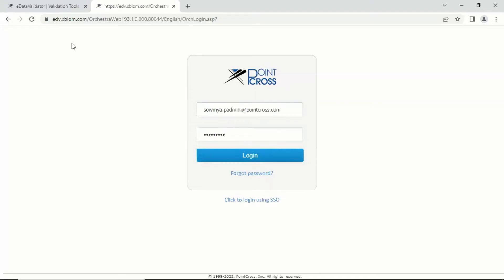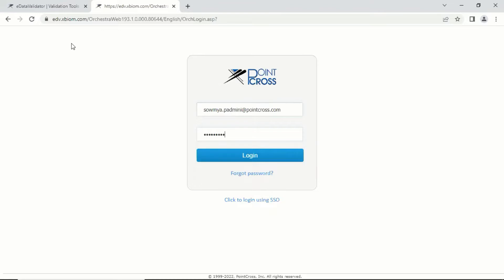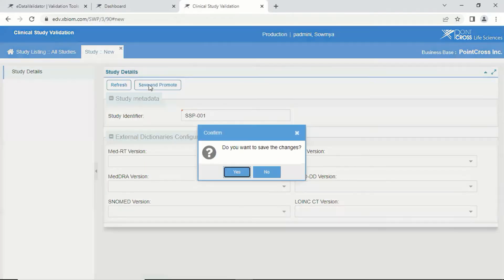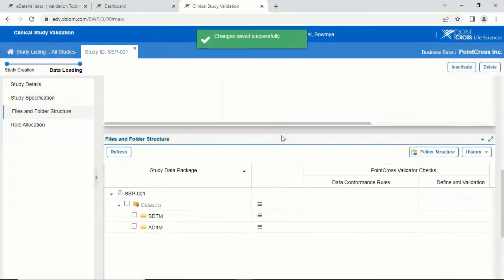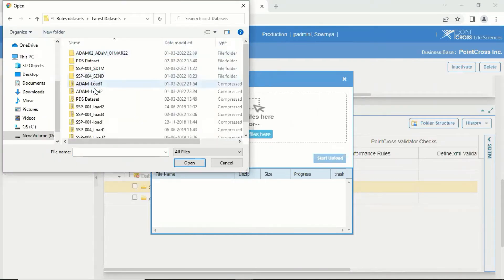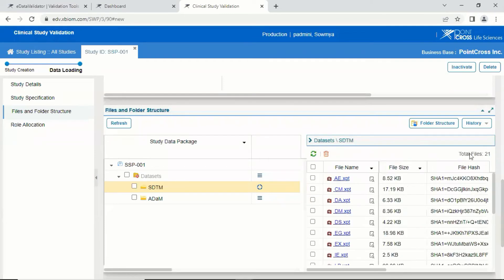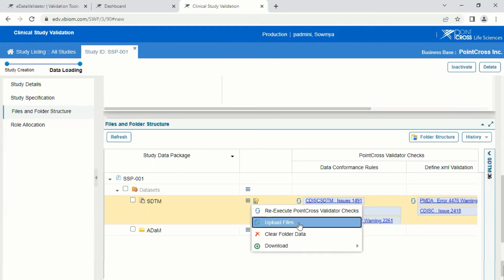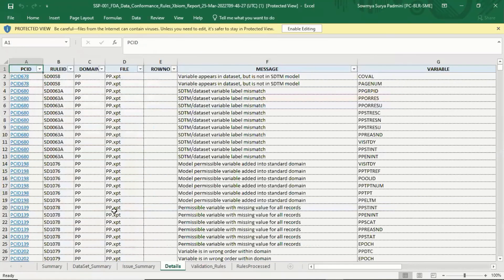eDataValidator (eDV) - Server Application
Timestamp:
0:00 Overview & logging in
0:27 Clinical Study Validation & Nonclinical Study Validation
1:05 Study Specification modifications
1:38 Loading datasets into respective Files & Folders
3:09 Role Allocation

The eDataValidator (eDV) is a powerful and comprehensive validation tool for all clinical and nonclinical study submission datasets to the FDA or PMDA.

eDV Server – Designed for a team to monitor study progression over time:
     - Secure space to load and validate study that support SAML based single sign on for login.
     - Version control of data and validation outputs.
     - Quality control dashboard with interactive views for issue drill down and to determine
if a reported issue should be reported in SDRG or if it warrants a corrective action.
     - Review the validation status over time as you get ready for submission.